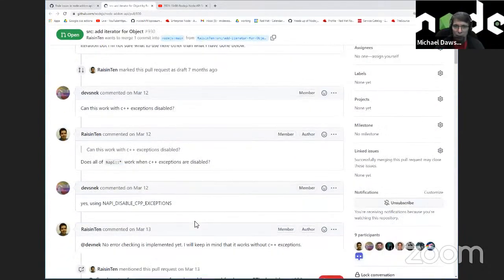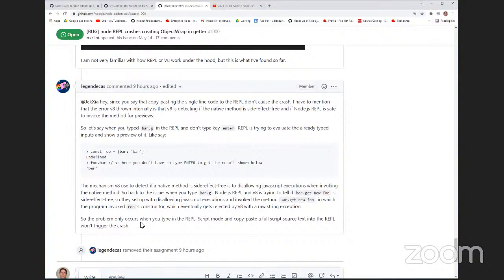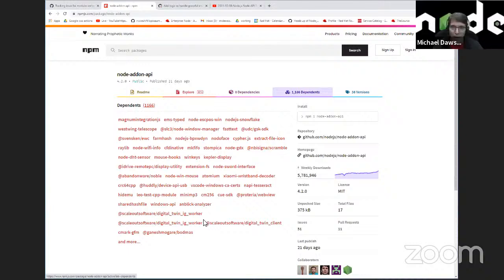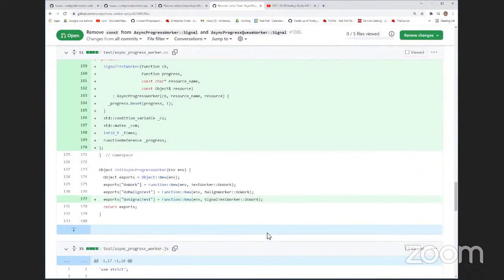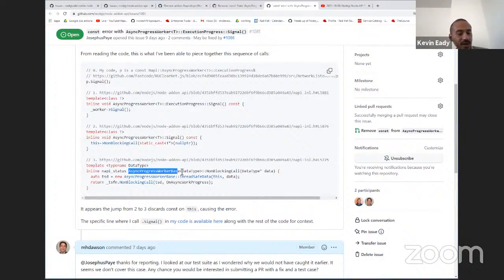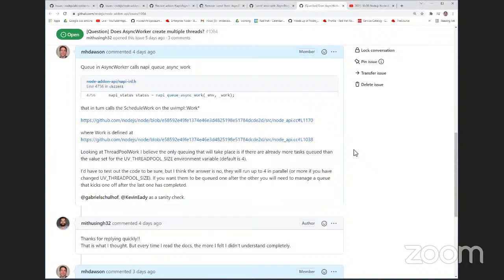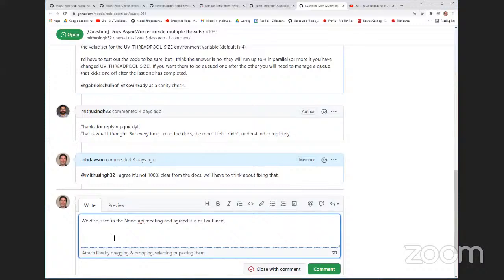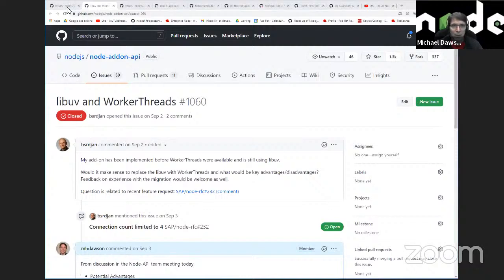2021-10-08-Node.js Node-API Team meeting